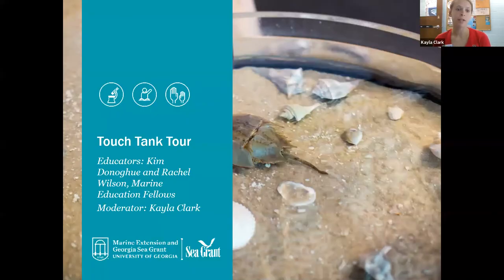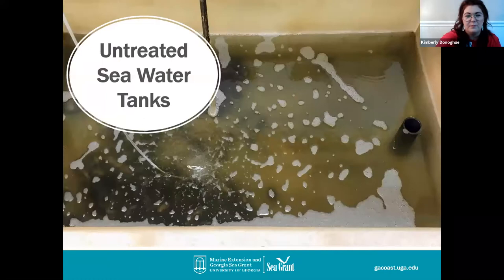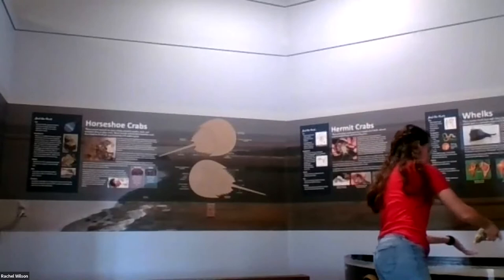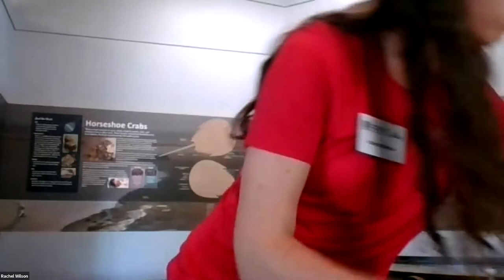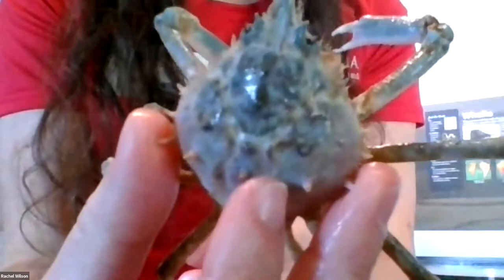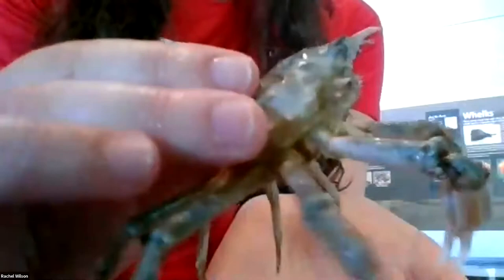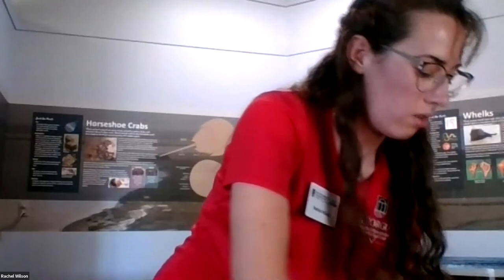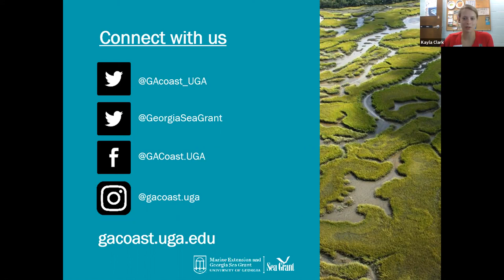Virtual Touch Tank Tour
Ever wonder how you feed a horseshoe crab at an aquarium? Find out on a virtual touch tank tour with marine education fellows Rachel Wilson and Kim Donoghue. Meet hermit crabs, whelk and horseshoe crabs and learn more about how the aquarium staff cares for them.